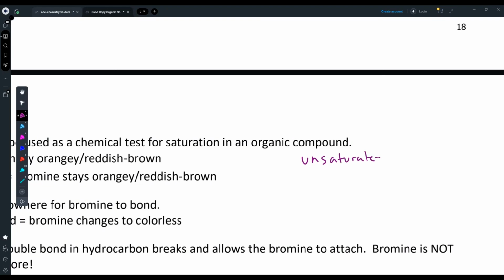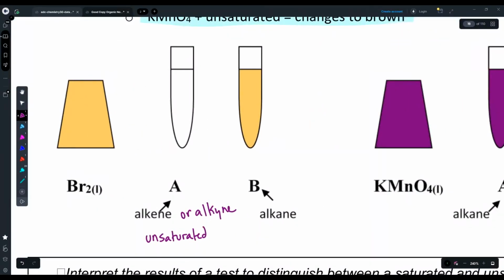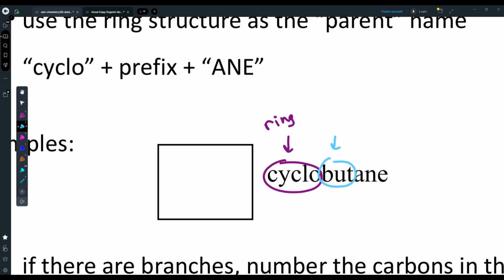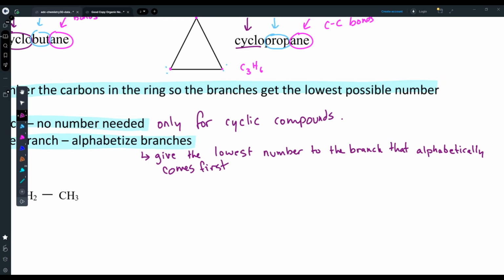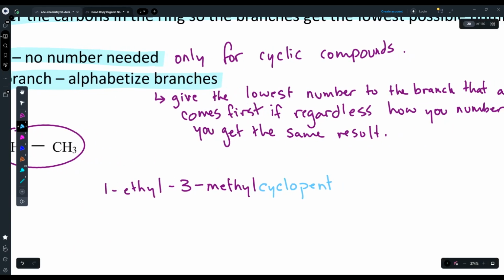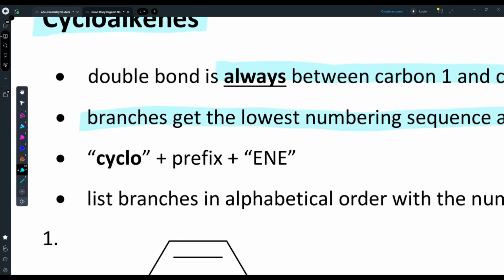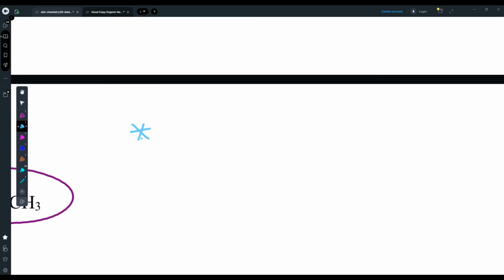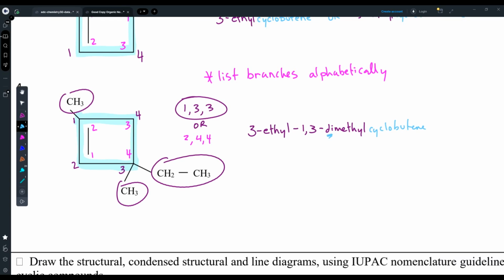UAL3 - Saturation Test, Cycloalkanes and Cycloalkenes - Chem 30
Learn to distinguish between saturated and unsaturated compounds using bromine and potassium permanganate in saturation tests. Dive into the rules for naming and drawing cycloalkanes and cycloalkenes, including tips for identifying parent chains and branches.